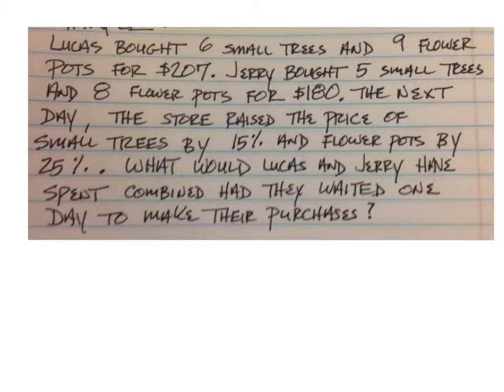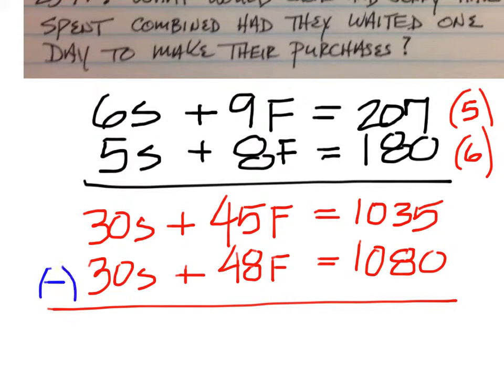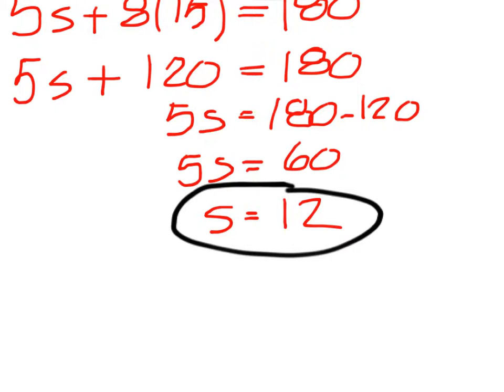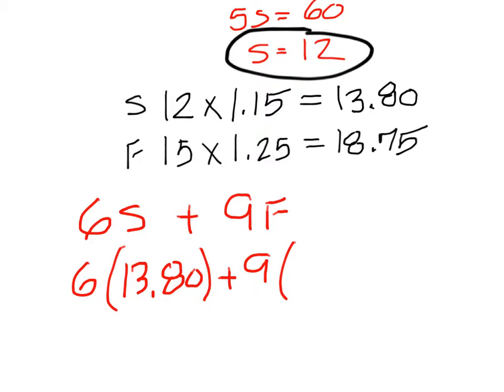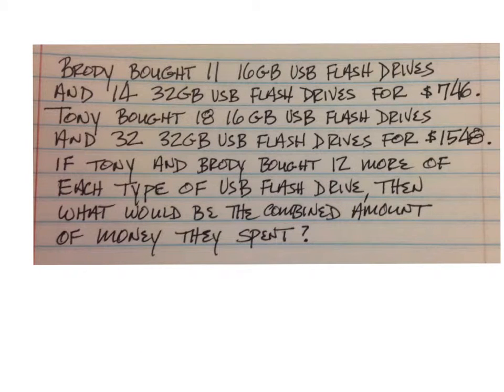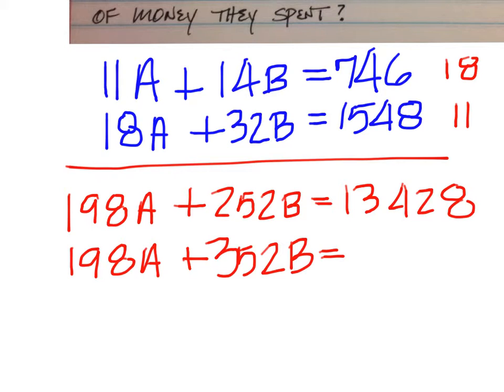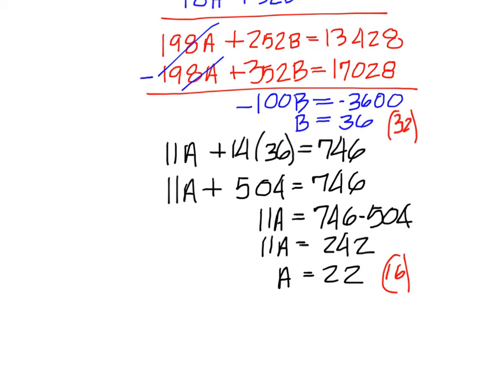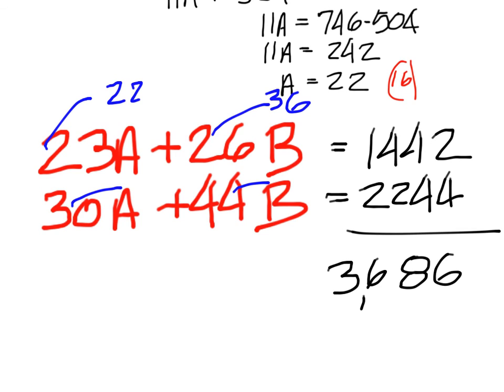9-30-14 Algebra 2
Solving Word Problems with 2x2 Systems of Equations